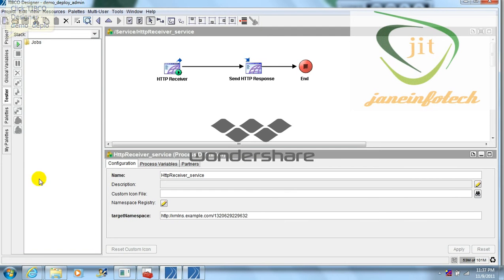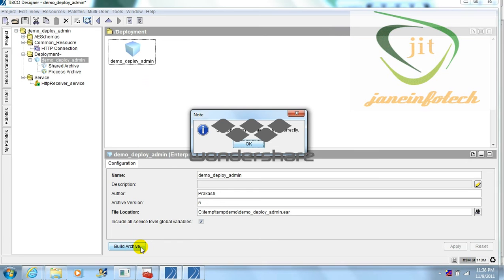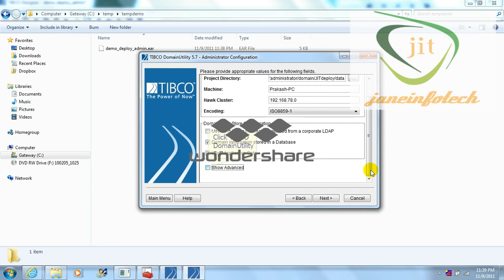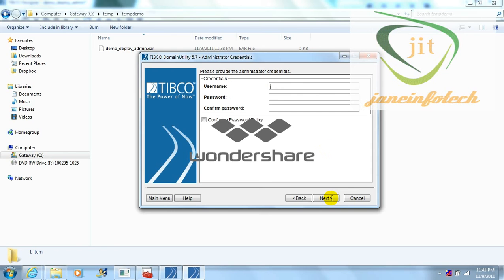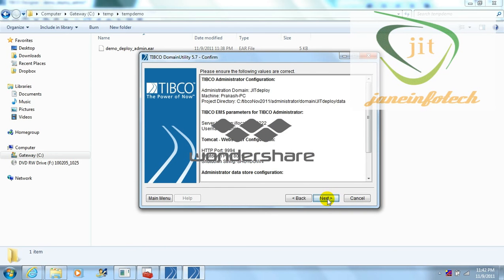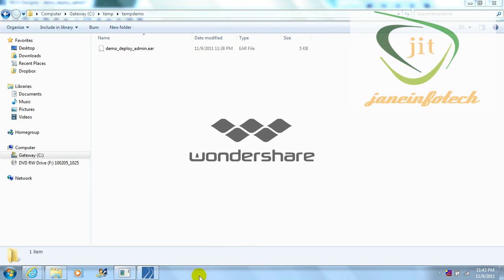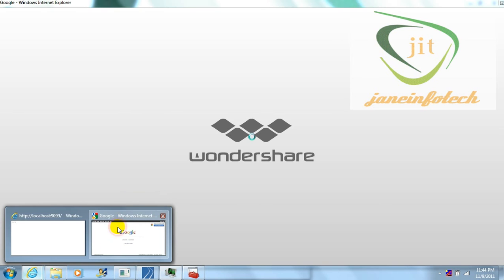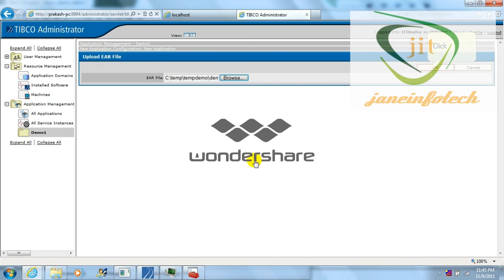TIBCO DEMO DEPLOY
- premier leaders in providing middleware solutions.